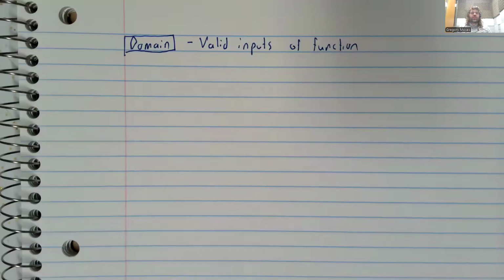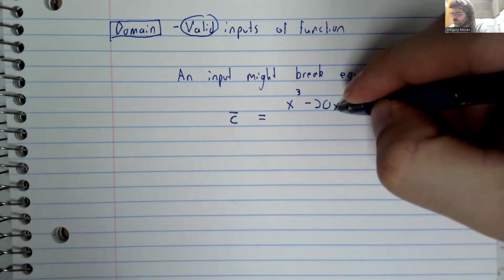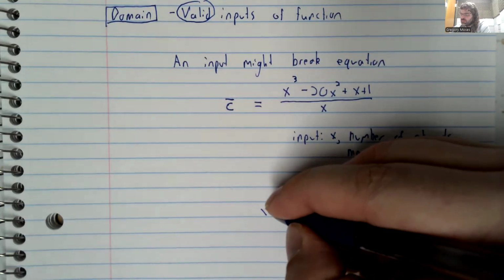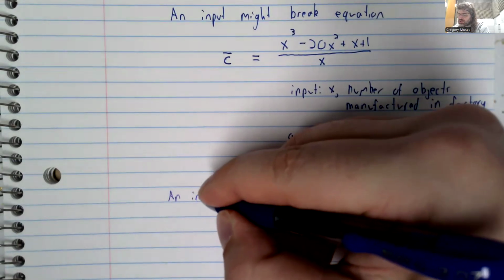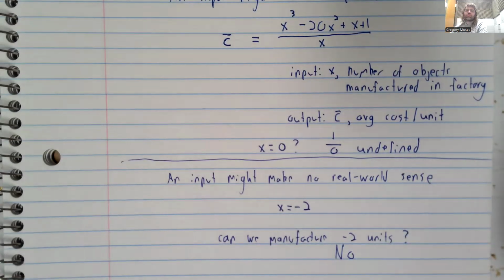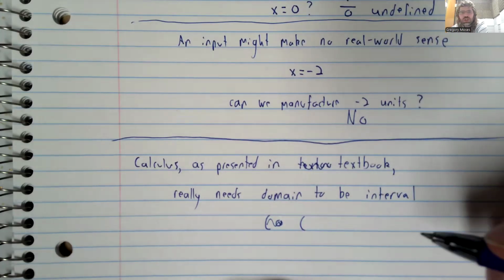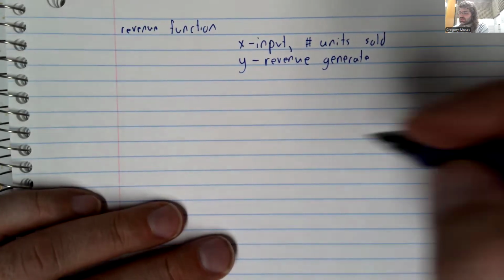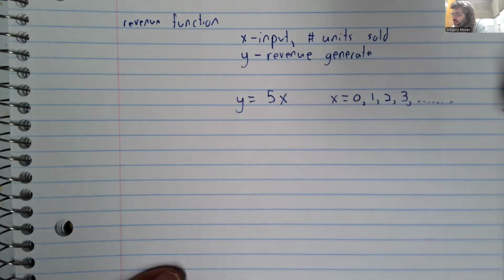Applied Calculus C1 S1 V3 Domains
We discuss domain, with a calculus focus.